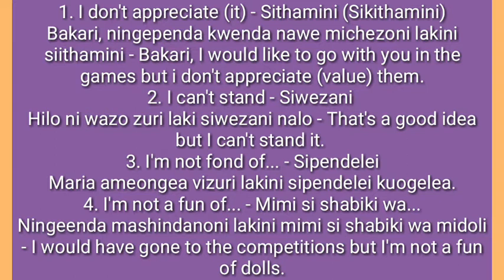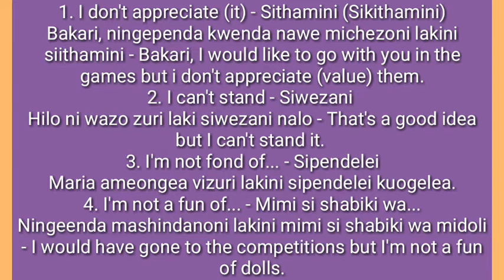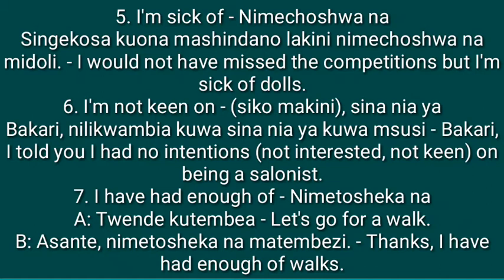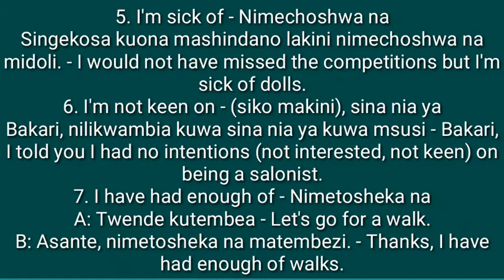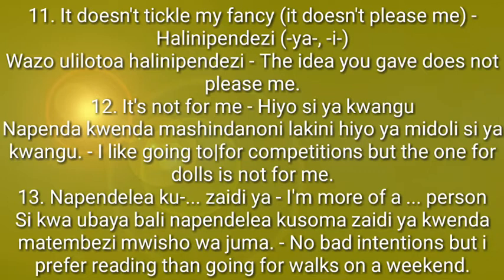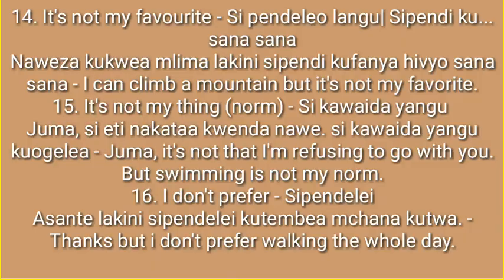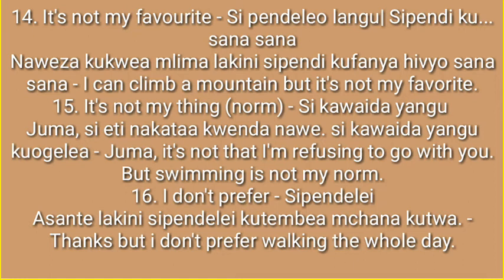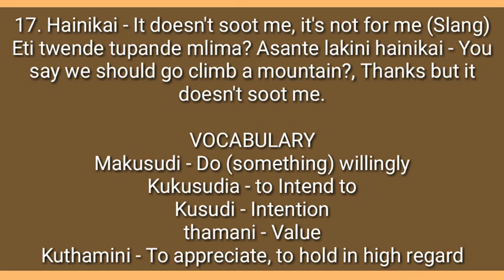Swahili Words: Swahili Polite Words and Swahili Sentence Examples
CHAPTERS ✔️
00:00 - 00:10 Intro
00:11 what's in this video?
01:20 How to say "I don't appreciate" in Swahili: sithamini
03.33 How to say "I can't stand it" in Swahili
04:19 What is "I'm not a big fan of"; Shabiki
04:37 What's "I'm sick of" in Swahili?
05:07 What is "I'm not keen on" in Swahili?
05:45 Meaning of "I have had enough of" in Swahili
6:10 Meaning of "I'm not into" in Swahili
09:40 What's "It's not for me" in Swahili?
11:26 What's "It doesn't soot me" in Swahili?
11:50 What's "value & appreciate" in Swahili
12:29 Outro

Hello everyone! It doesn't matter which level you are in Swahili. If you are a Beginner, an Intermediate or an advanced learner in Swahili. These SWAHILI PHRASES can be used by anyone to make their response to other's be more heart felt in Swahili, Be more sincere. Use them and see the magic!
Swahili Best Beginner Grammar